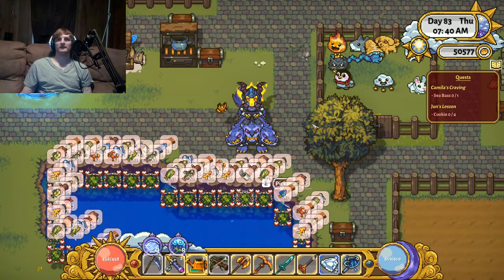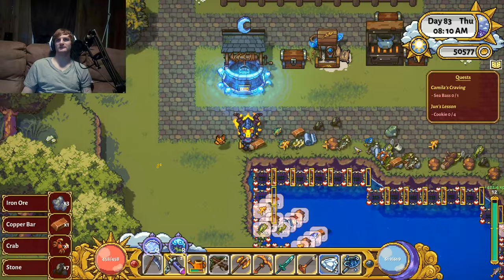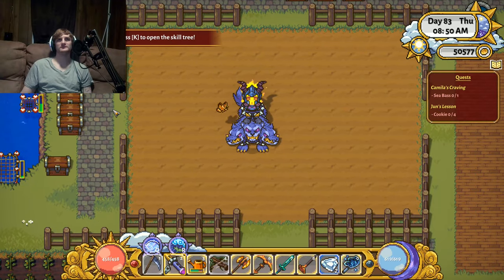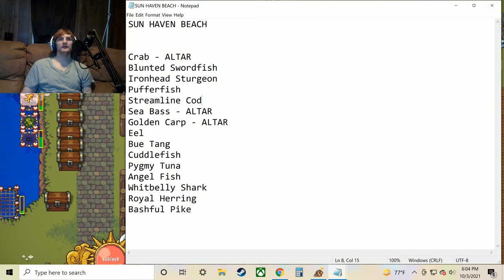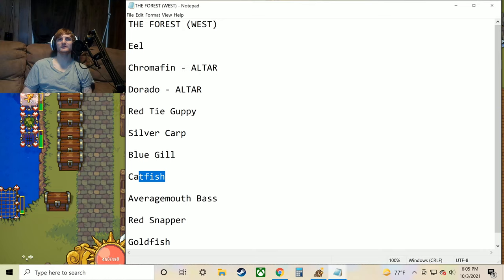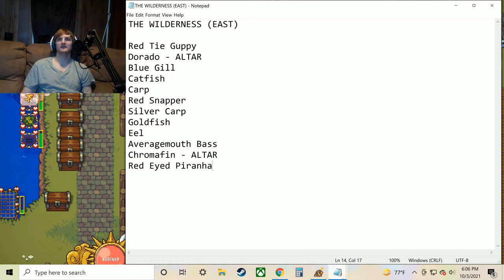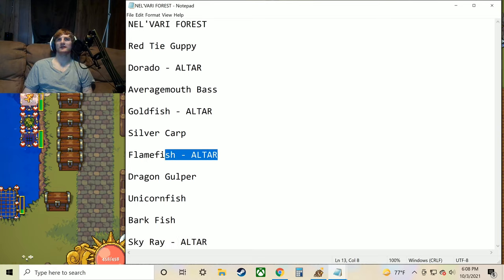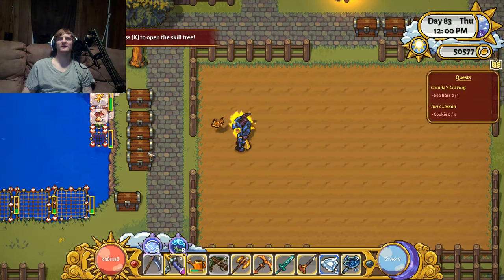Sun Haven Every Fish Location! (Fishing Guide)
In this video I am going to be going over some of the basics of fishing as well as showing you what fish spawn in what locations. The list may be incomplete so please be sure to check out, and upvote,  the reddit post too as I will be able to add more to the list it if need be!
COMMENT any questions or thoughts you have! LIKE to show your appreciation!